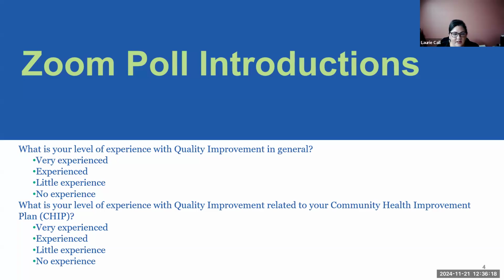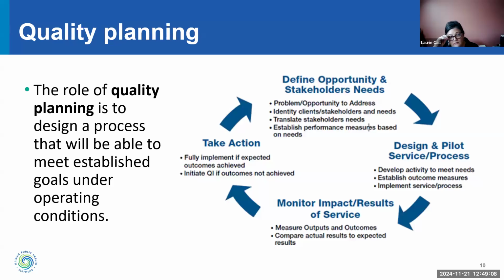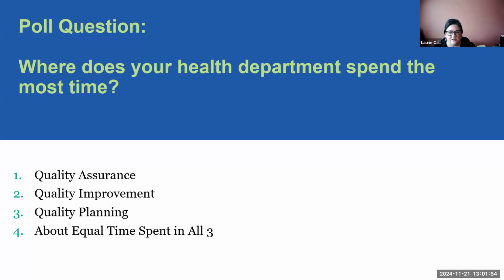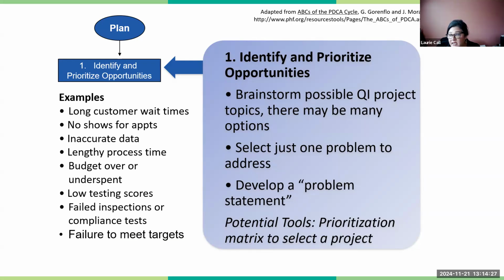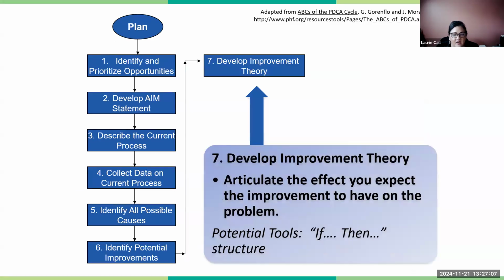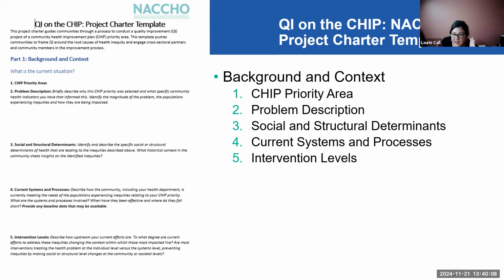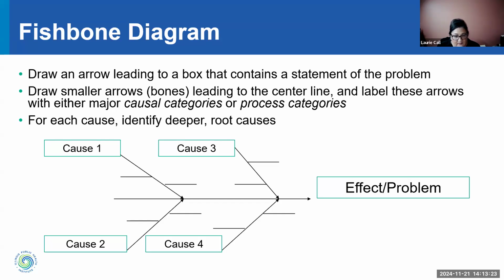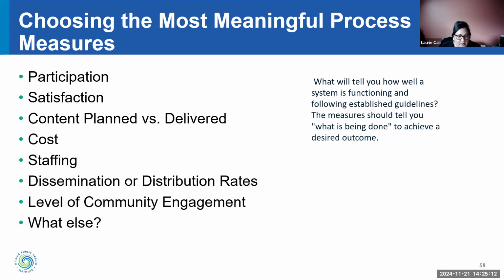IPLAN Quality Improvement Training | November 21, 2024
QI covers key concepts and techniques to apply for continuous improvement. This session focuses on quality improvement, quality planning and performance management approaches to support action planning in the IPLAN process.

Participants will be able to:
• Differentiate quality improvement and quality planning.
• Define the core principles of QI and QP and how they can be applied.
• Describe why QI and performance management are needed in the CHIP.
• Describe how root cause analysis is conducted and applied in the planning and monitoring process for improvement.
• Apply basic tools such as SMART AIM statements, team charters, problem analysis and data analysis tools.